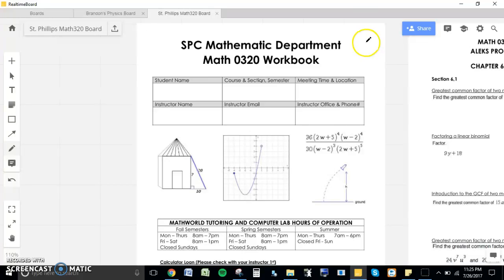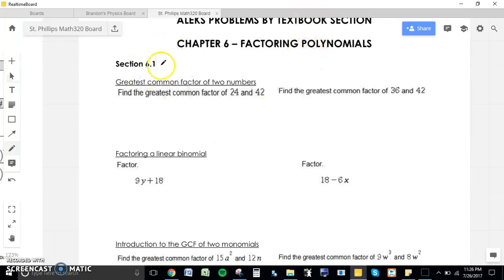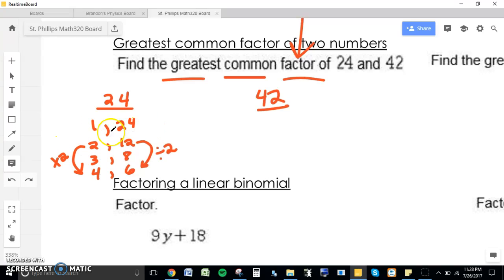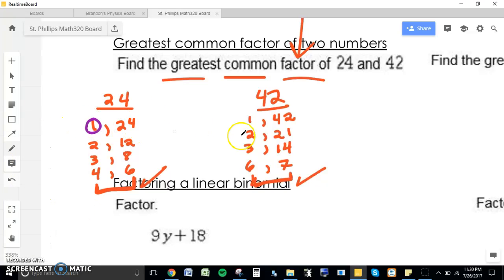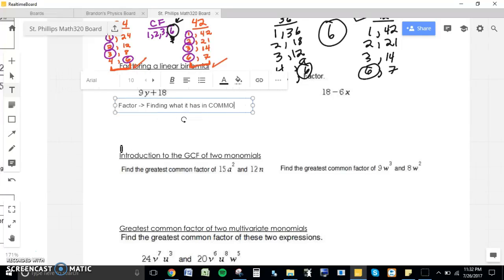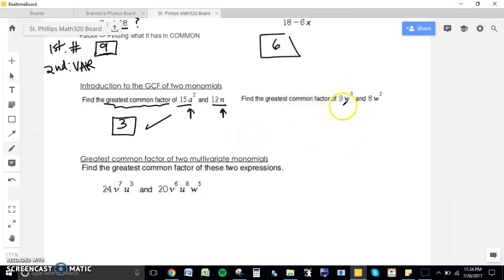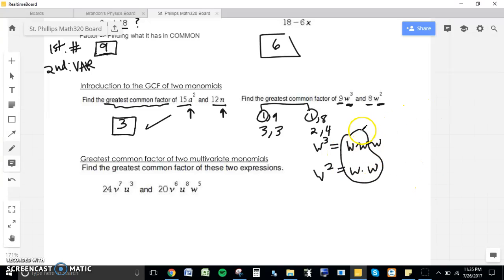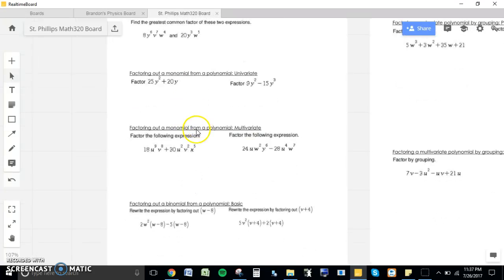Math 320 Week 1 Lecture Video